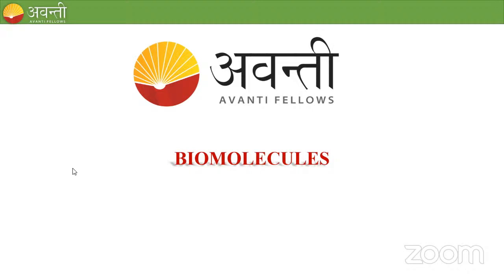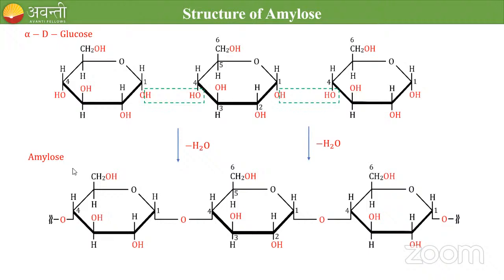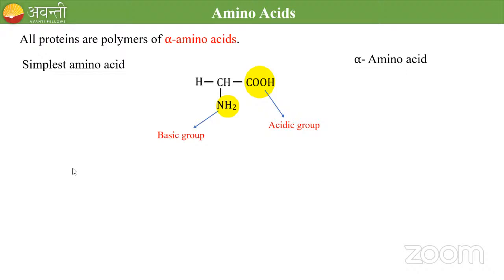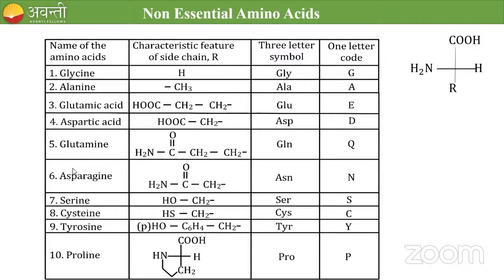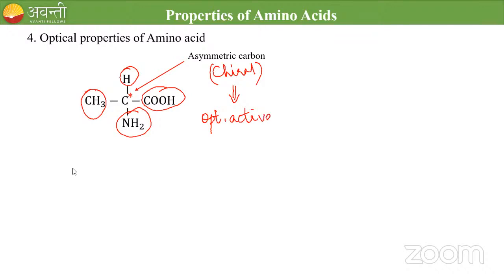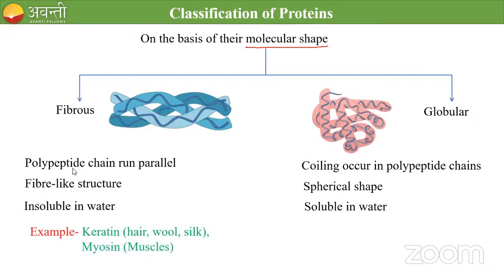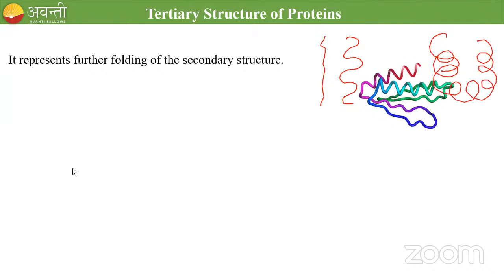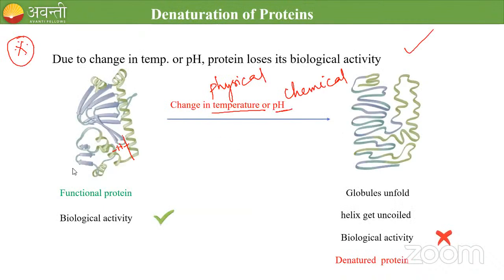Class 12 - 037 - Biomolecules - 02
Hello Students, Watch the Amazing session on the "Biomolecules" . If you want to score high in JEE & NEET Chemistry, then this session will help you to get more marks. So watch the complete video and let's get a better understanding of the topic.